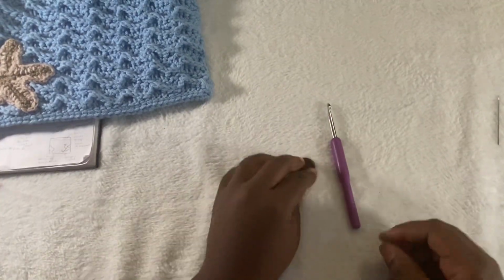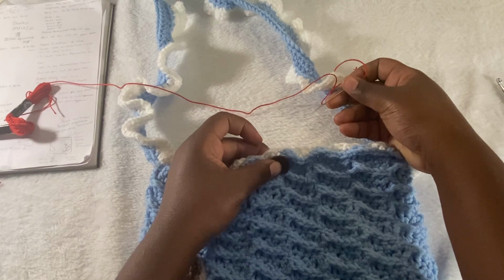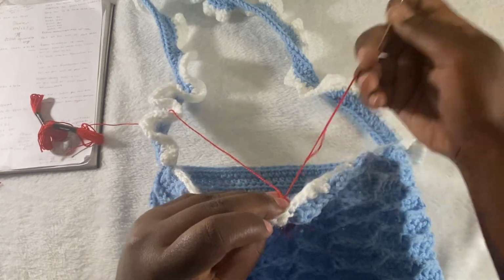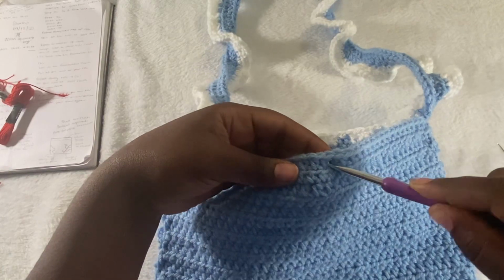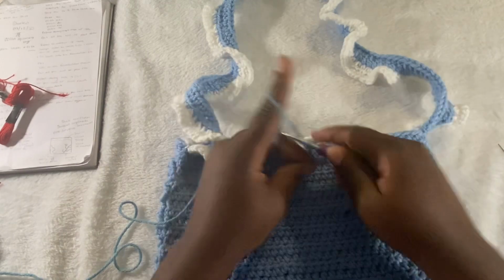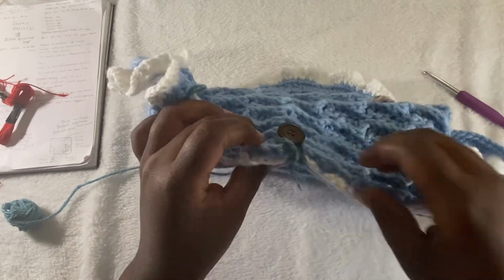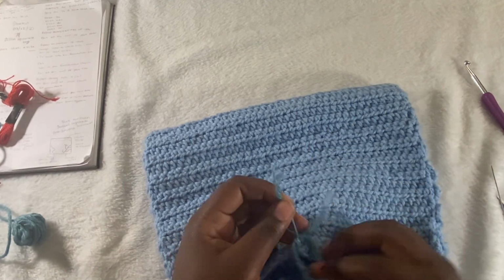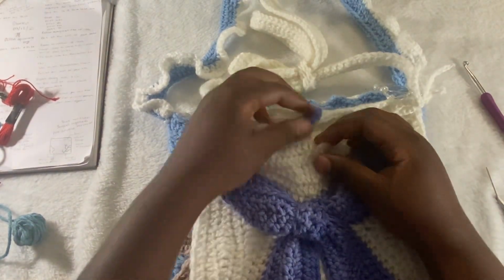How to add button and latch to crochet panels - By Pix.zel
Written pattern link: ???
꩜ Materials: Red Heart Acrylic Yarn 5.75 mm hook, scissors, & a sewing needle, button optional
꩜ For beginners but must have some acknowledgment of basic abbreviations.
꩜ Includes how to make different things based off thos pattern.
꩜ This pattern is not for resale. You are free to sell finished products with my permission made from my patterns but please link credit back to my Etsy shop.
You can print this pattern for your personal use, but you cannot sell this pattern as your own or share it with others or upload it online.
Thank You for understanding and respecting my work.